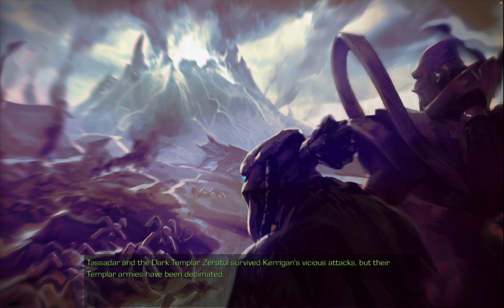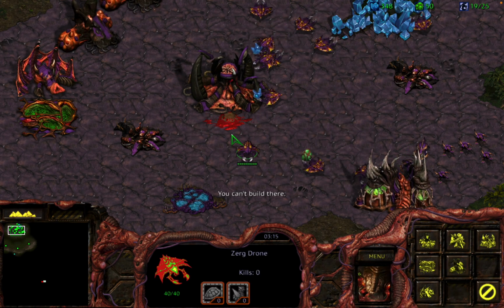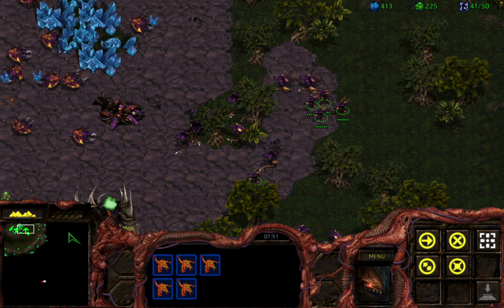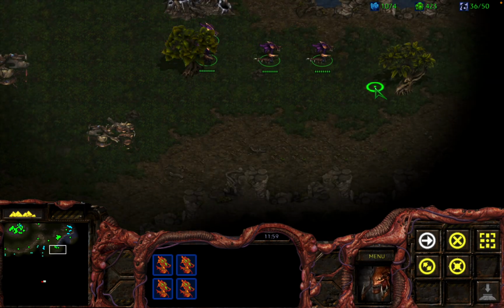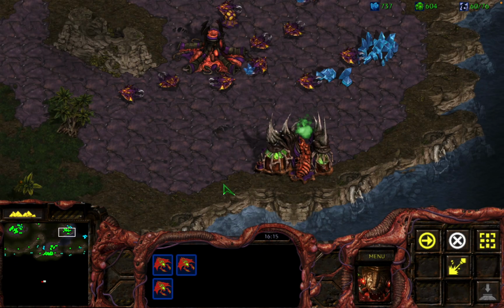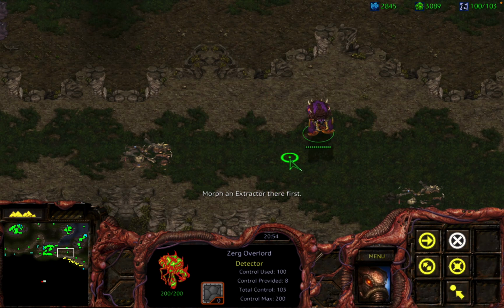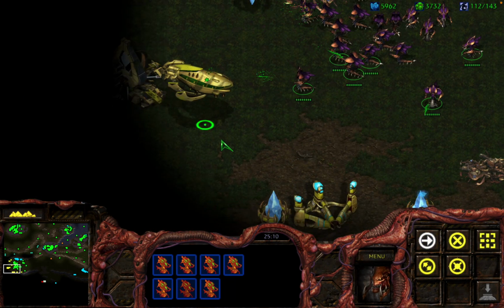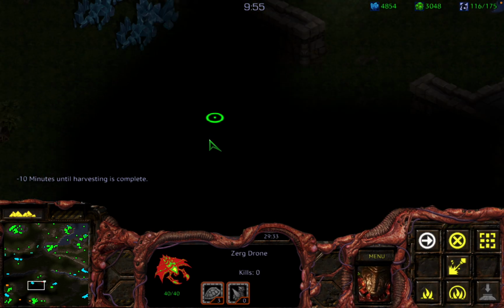Original Zerg Campaign Level 9: The Invasion of Aiur (StarCraft Remastered Walkthrough)